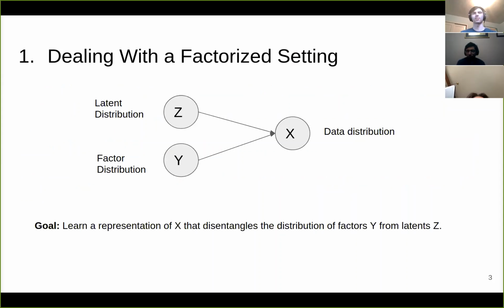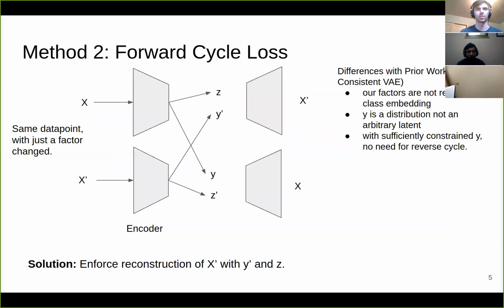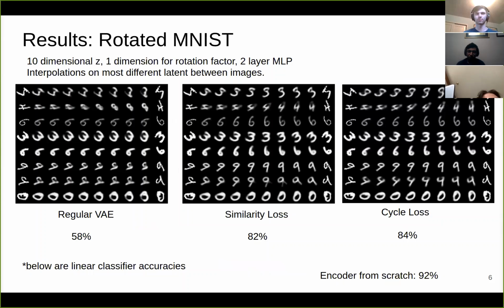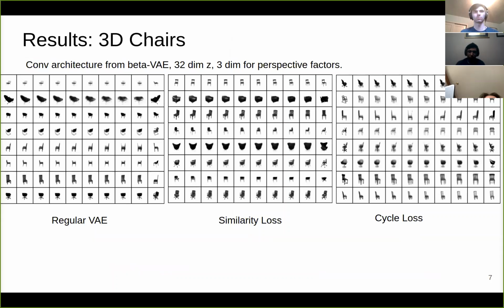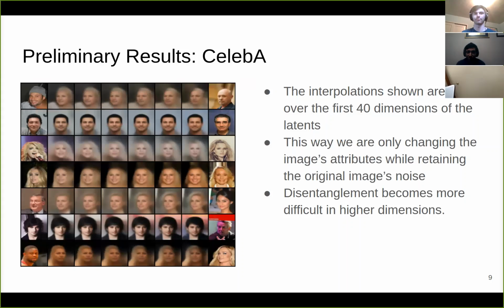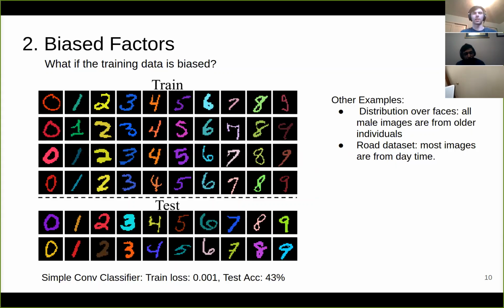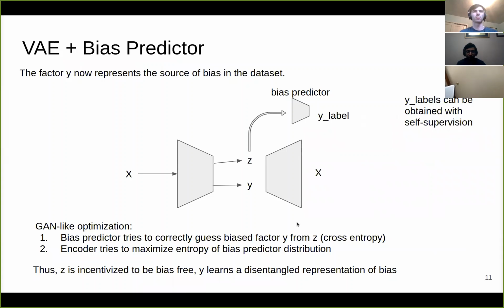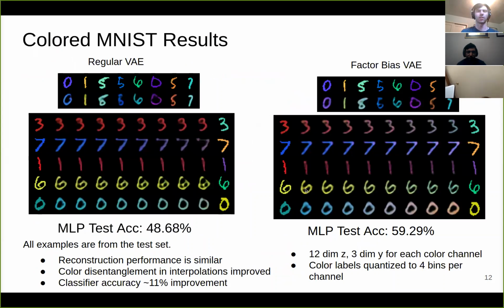Improving Latent Representations via Explicit Disentanglement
This is the final project presentation for CS 294-158 Deep Unsupervised Learning at UC Berkeley, Spring 2020. Group members are Ashwin Vangipuram, Joey Hejna, Kara Liu.